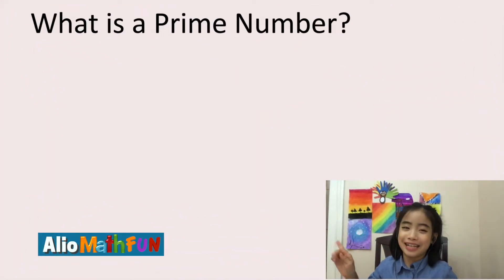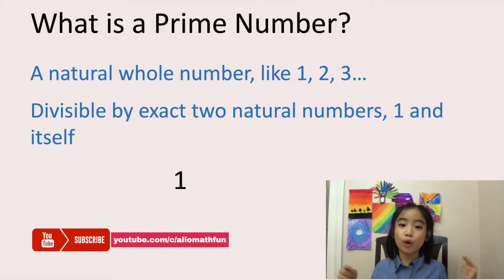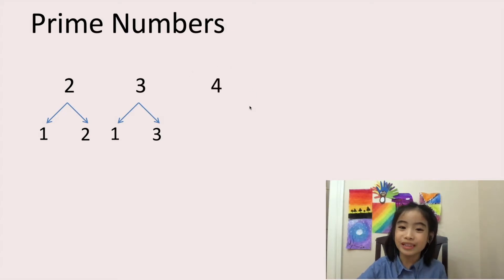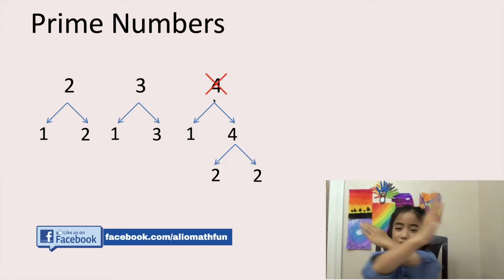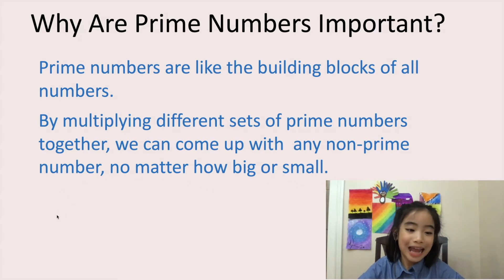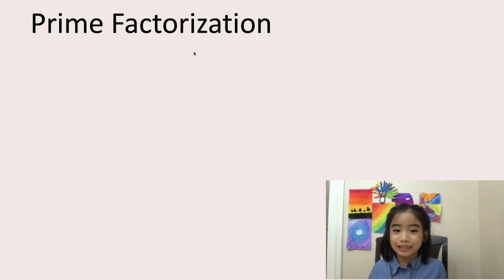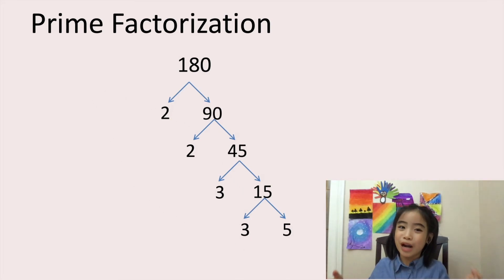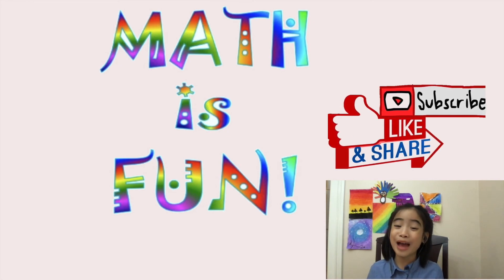Math Prime Number | What is a Prime Number | Identify a Prime Number | Kids Math Lesson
What is a Prime Number?
- A natural whole number, like 1, 2, 3…
- Divisible by exact two natural numbers, 1 and itself

Why Are Prime Numbers Important?
- Prime numbers are like the building blocks of all numbers.
- By multiplying different sets of prime numbers together, we can come up with any non-prime number, no matter how big or small.